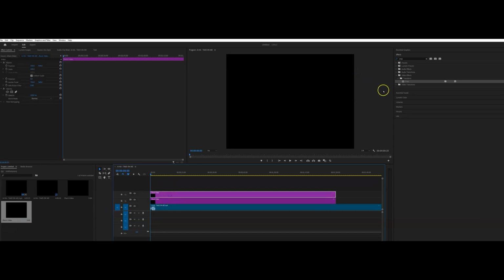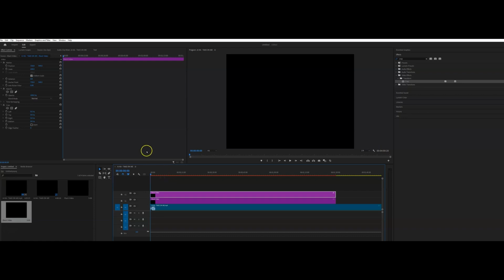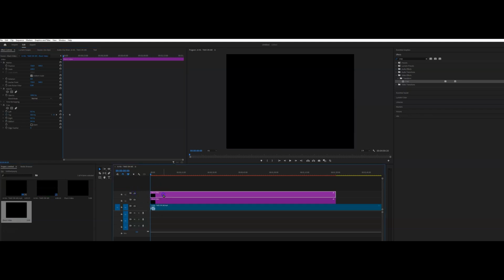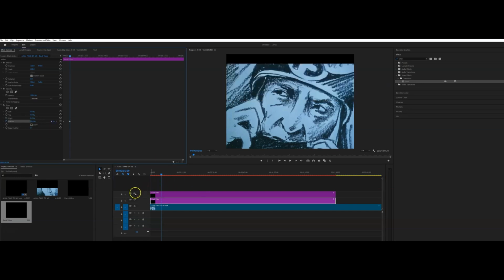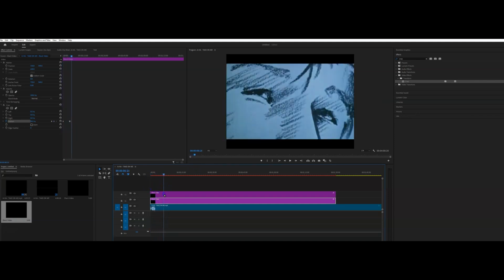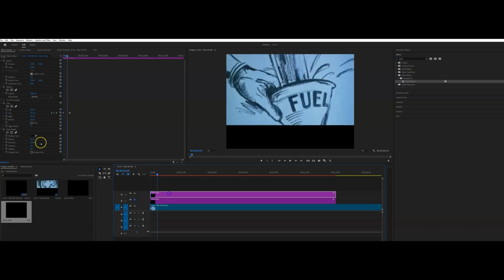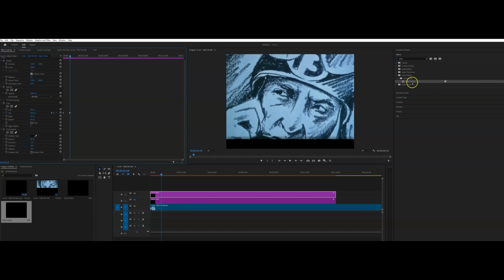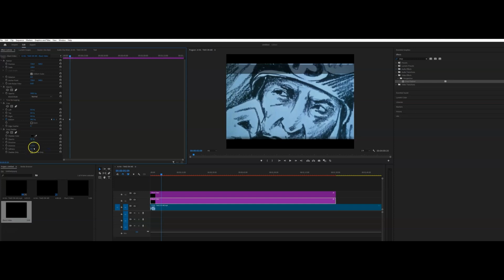2025 2026 WHEN BLACK BARS GO WRONG IN CLASS